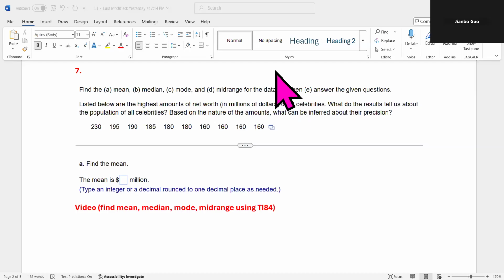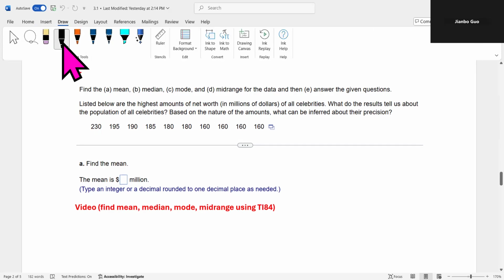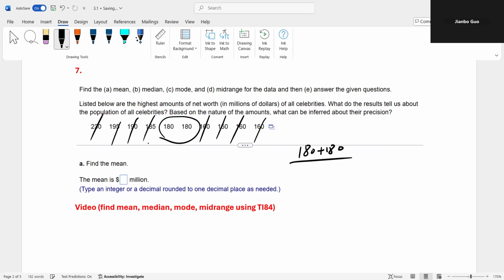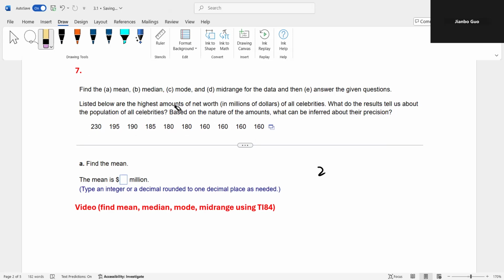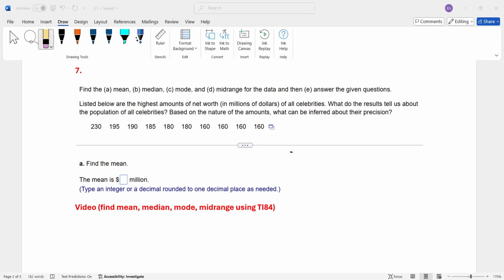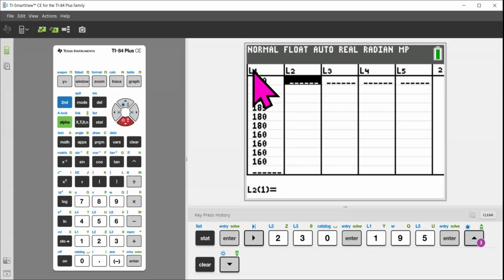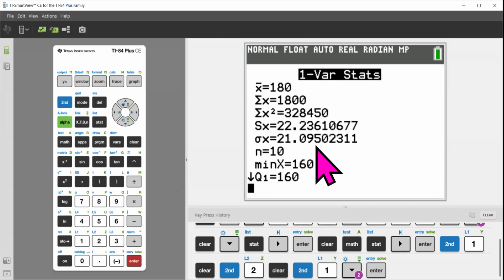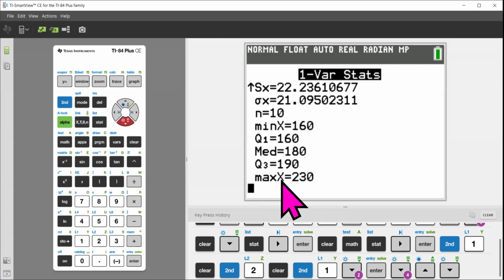Finding Mean, Median, Mode, Midrange